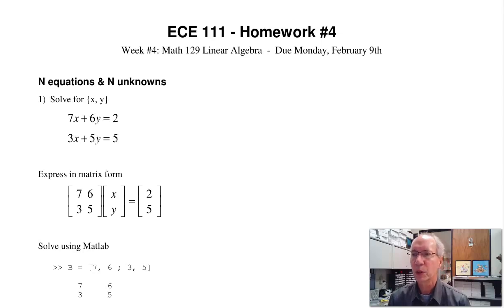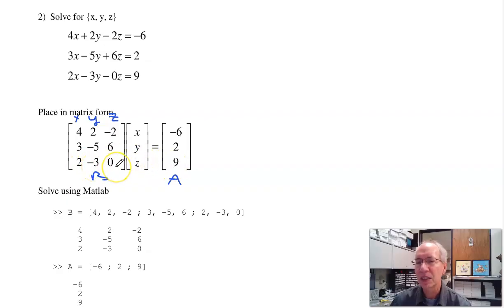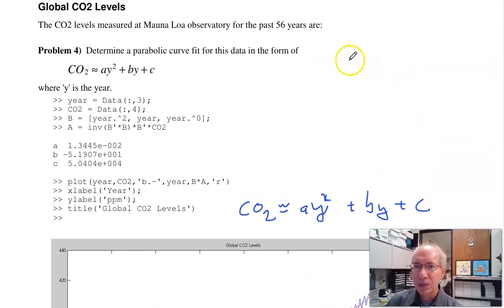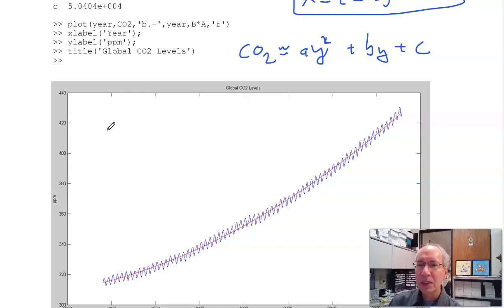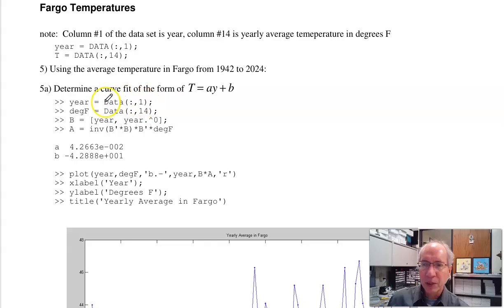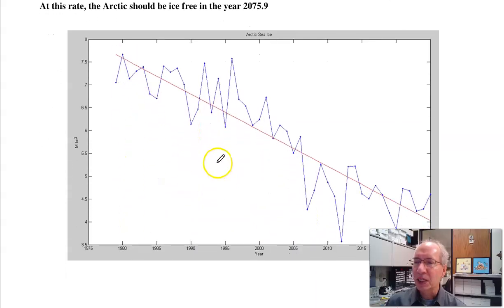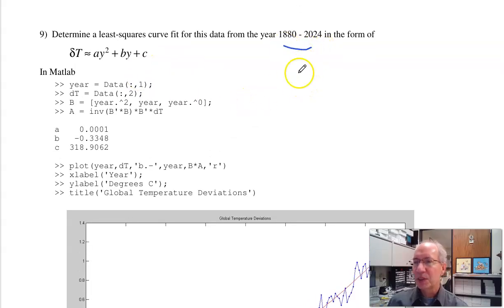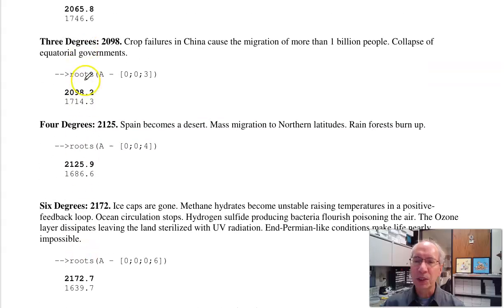ECE 111 Homework #4 (Sp26)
Solutions to homework set #4 for NDSU ECE 111 Intro to ECE (solving N equations for N unknowns using Matlab.  Least squares curve fitting using Matlab).  Please visit Bison Academy for corresponding course syllabus, lecture notes, recorded lectures, homework sets, and solutions.